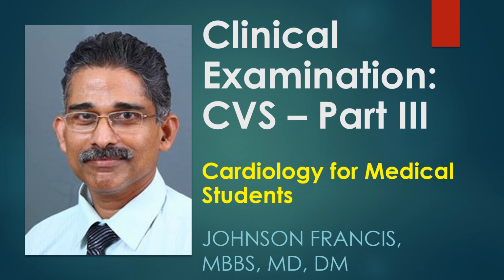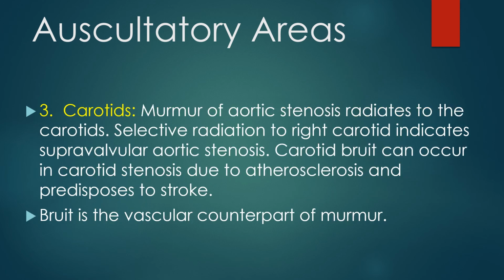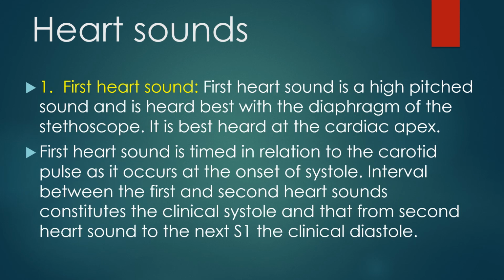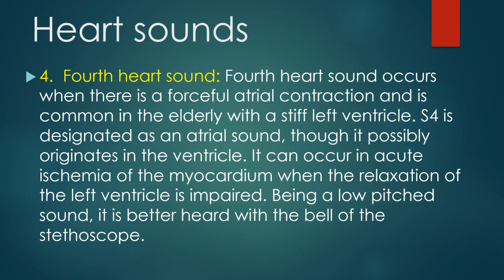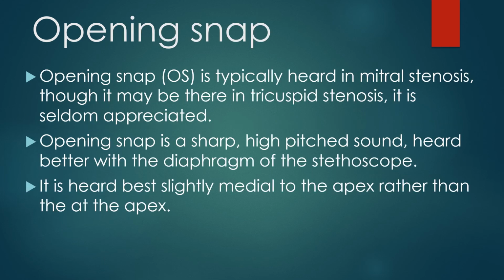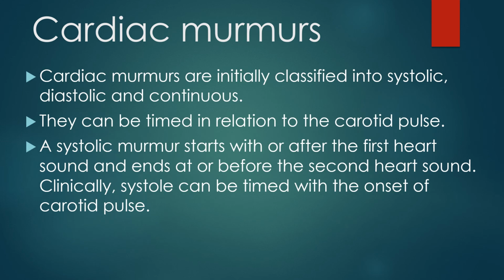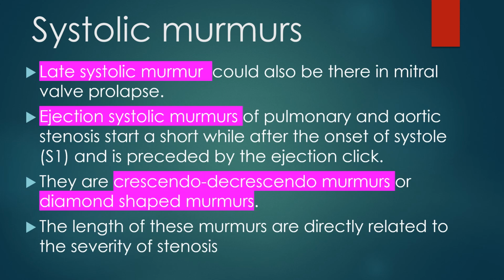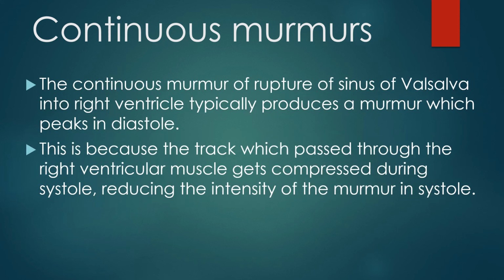Clinical examination CVS Part III - Cardiology for Medical Students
Part III of clinical examination of the cardiovascular system covers auscultation of the cardiovascular system. Starting with auscultatory areas, the lecture takes you through heart sounds, clicks, opening snap, pericardial knock, pericardial rub and cardiac murmurs. The section on cardiac murmur starts with classification and gives the Levine's grading of cardiac murmurs. Various types of systolic, diastolic and continuous murmurs are detailed.